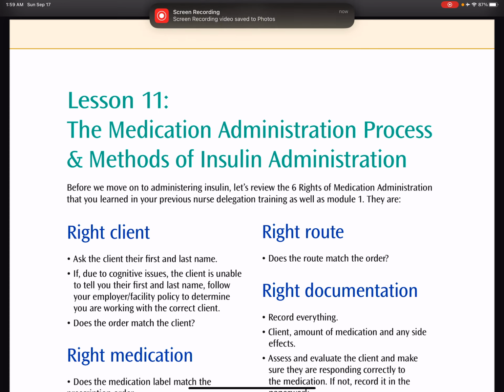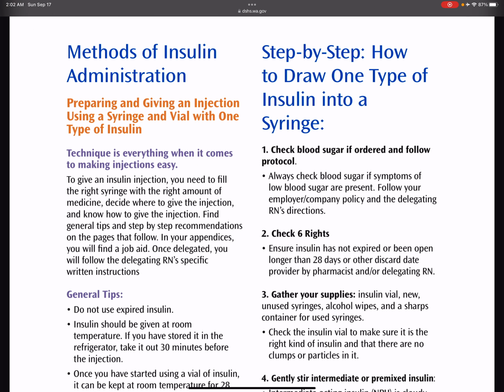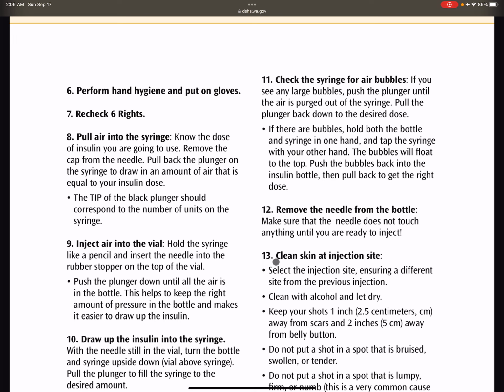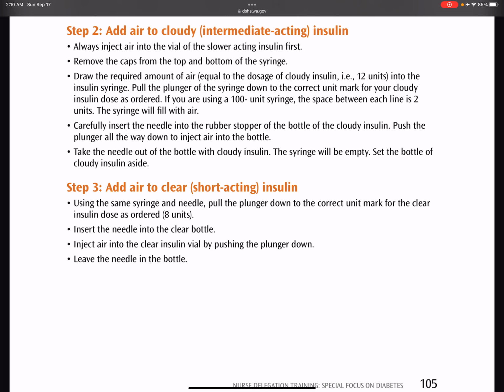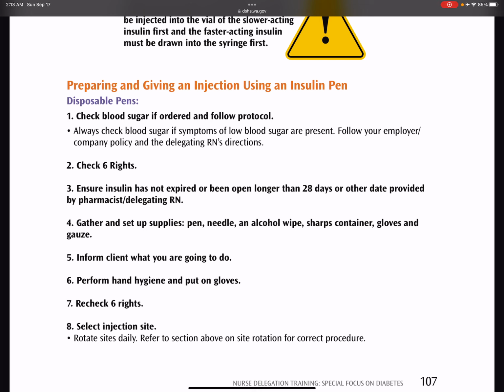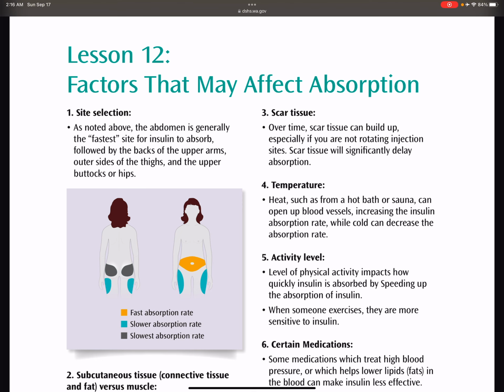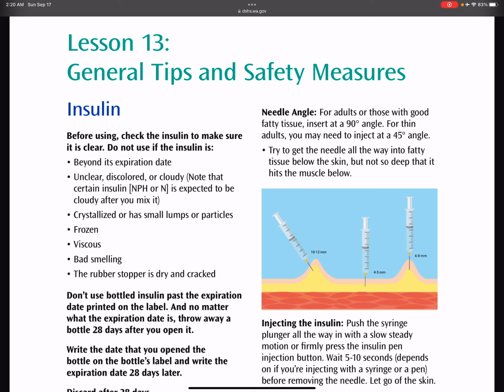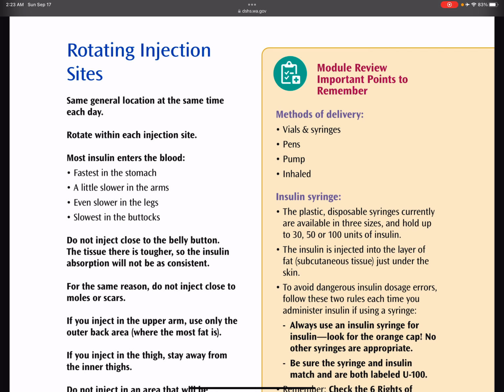Module 3 part 2 Insulin Delivery and Administration English